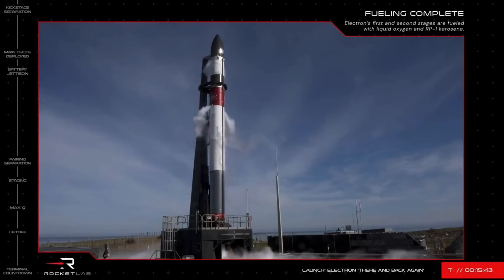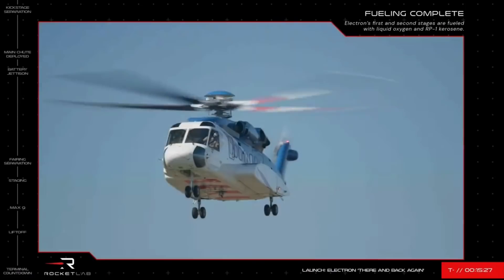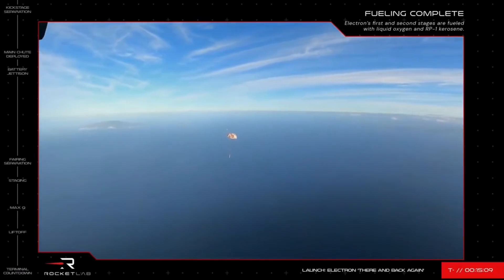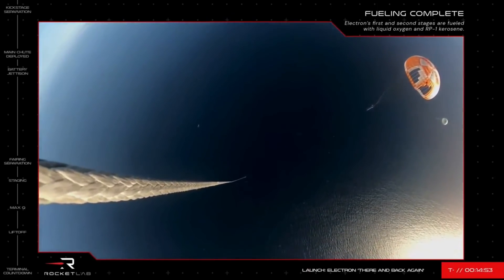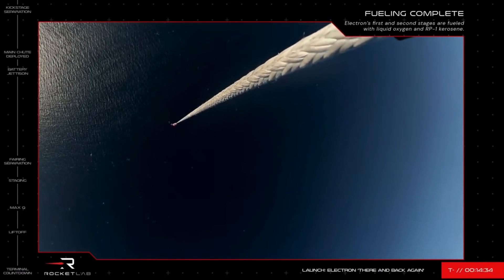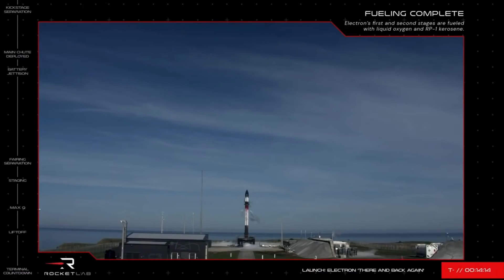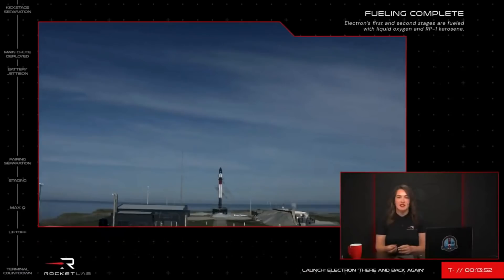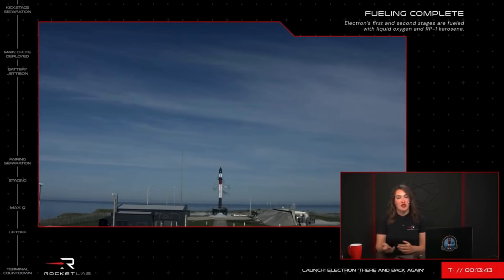How will a Sikorsky helicopter catch a Rocket Lab booster?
Rocket Lab explains how a custom Sikorsky S-92 helicopter will catch boosters that just launched satellites to space.